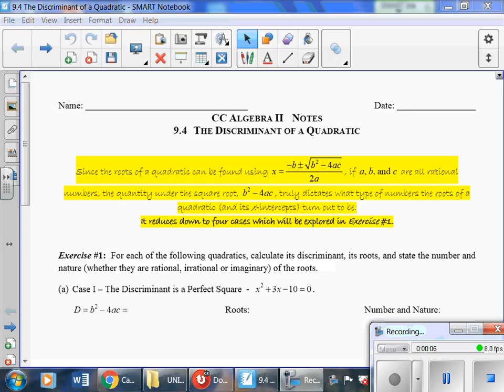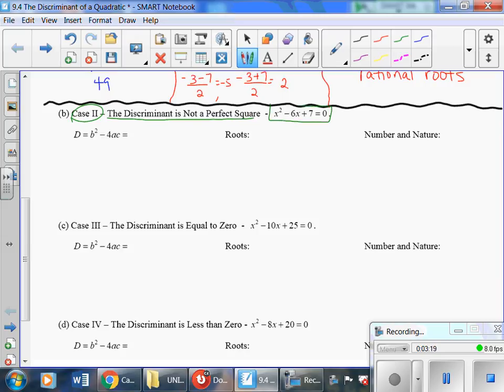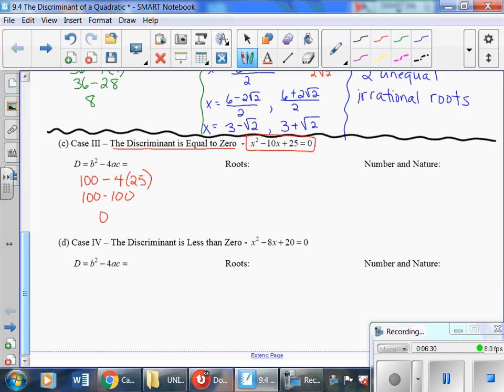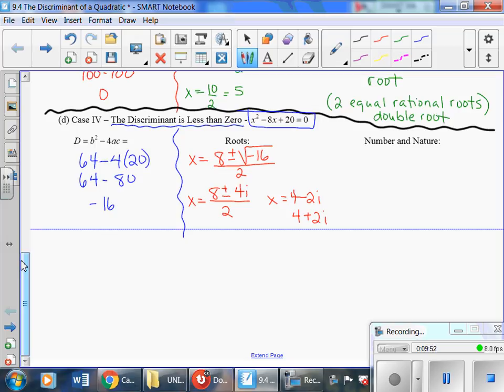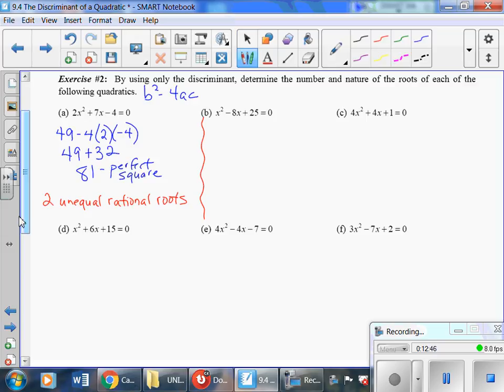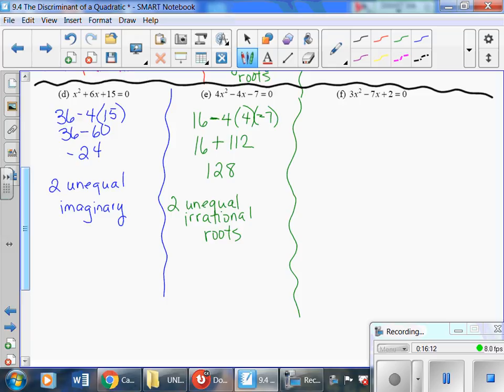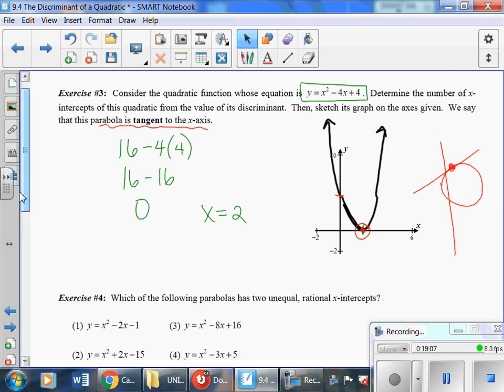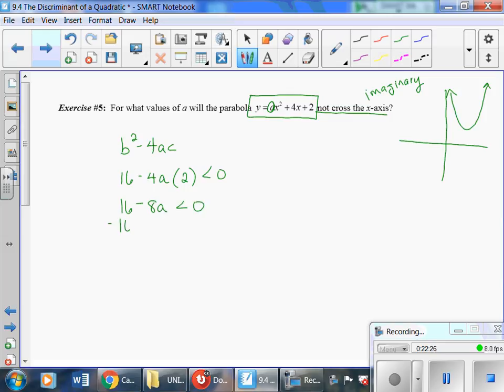VIDEO 9.4 The Discriminant of a Quadratic